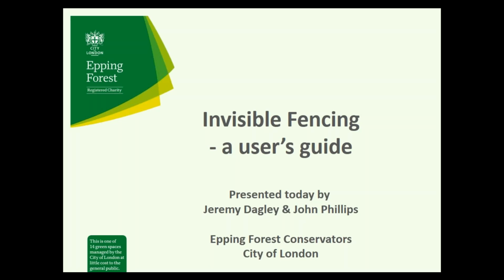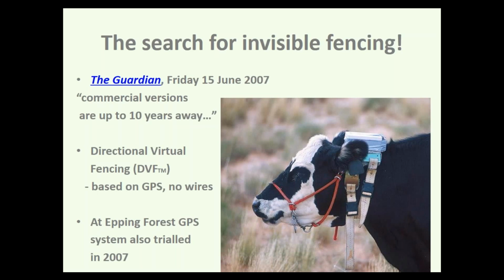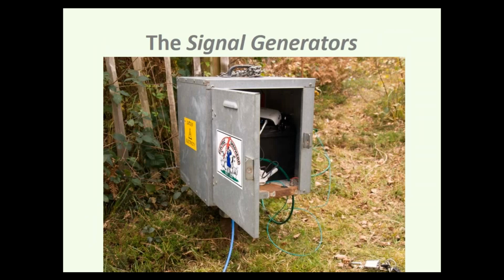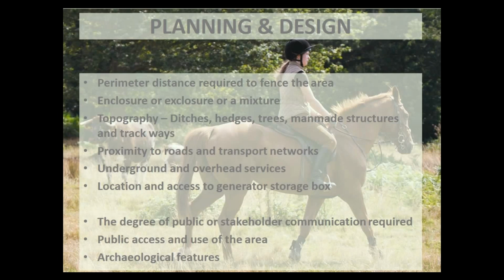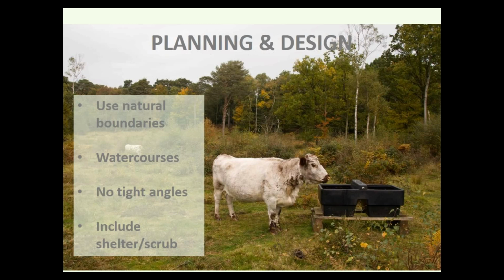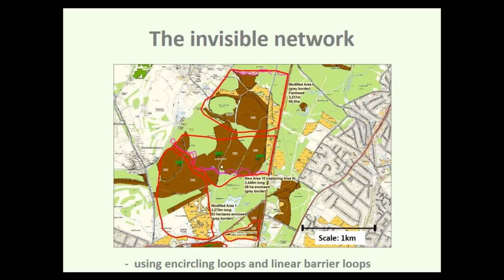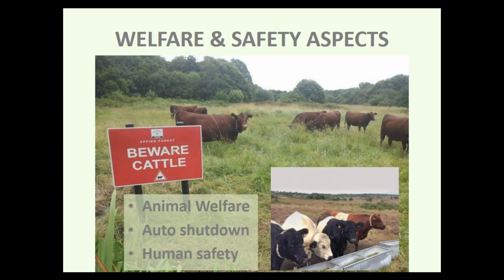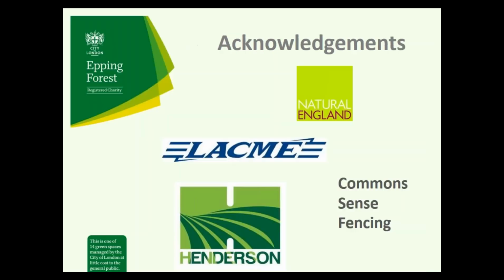Invisible Fencing for Conservation Grazing - A User's Guide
A webinar covering invisible fencing systems used for cattle grazing on public open access sites and commons.

Speakers are:

• Dr Jeremy Dagley, Head of Conservation at Epping Forest
• Martin Hartup, Head Keeper at Burnham Beeches
• John Phillips, Grazing Officer at Epping Forest
• James Adler, Grazing Manager at Surrey Wildlife Trust